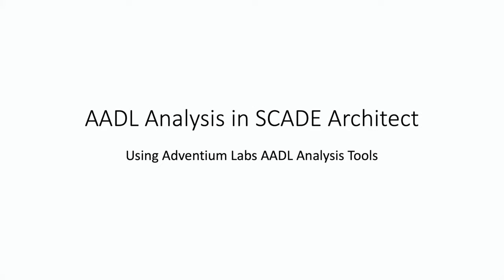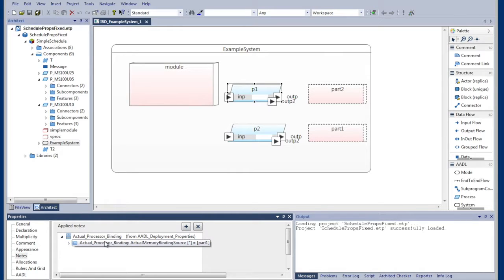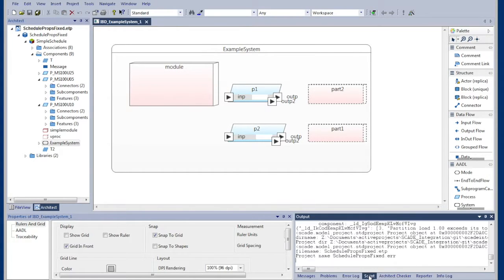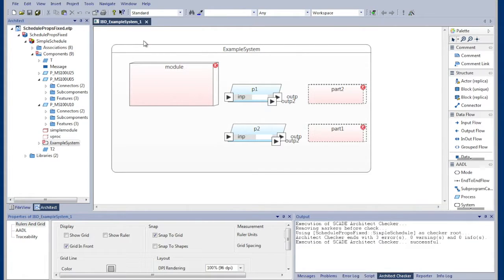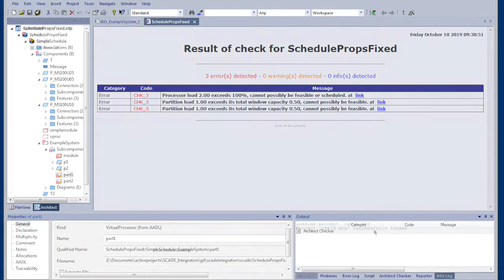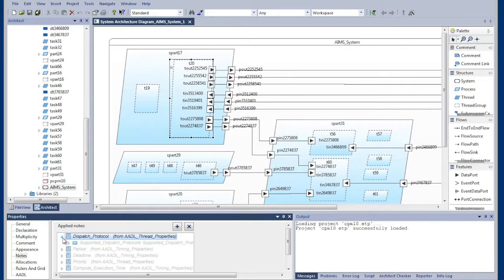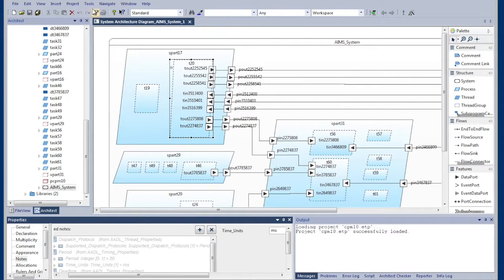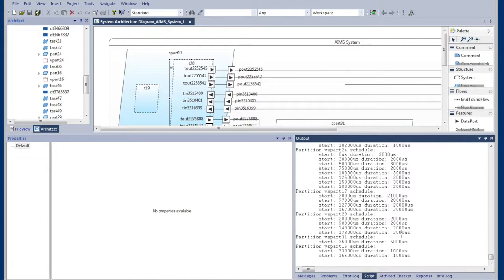Adventium Labs video shows how to analyze AADL models within ANSYS SCADE Architect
Architecture Analysis and Design Language (AADL) is becoming a popular method for specifying embedded system models. This popularity was fueled in part by the U.S. Army’s Combat Capabilities Development Command’s (CCDC) recognition of AADL’s focus on embedded systems and virtual integration abilities.
ANSYS and Adventium Labs teamed up to demonstrate AADL-based analysis capabilities and their interoperability within ANSYS SCADE Architect. SCADE Architect provides a graphical modeling environment for AADL and Adventium Labs provides analysis tools driven by AADL’s standard semantics. SCADE Architect’s ability to process various system model languages enables engineers to create models that include components from disparate sources. Where those models describe embedded computing systems, SCADE Architect can bring the power of AADL analysis to bear, in this case using Adventium’s ARINC653 schedule analysis and generation tools.